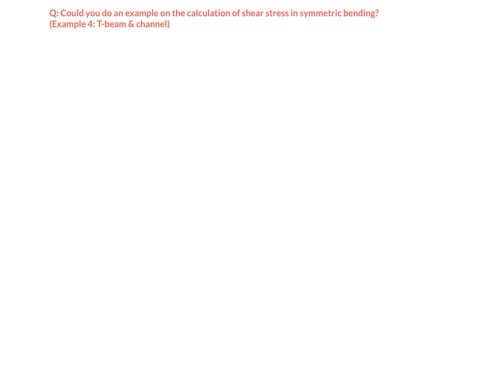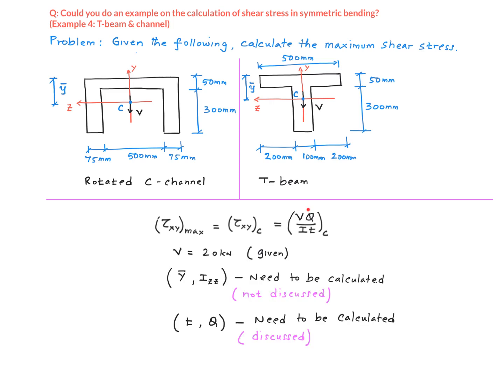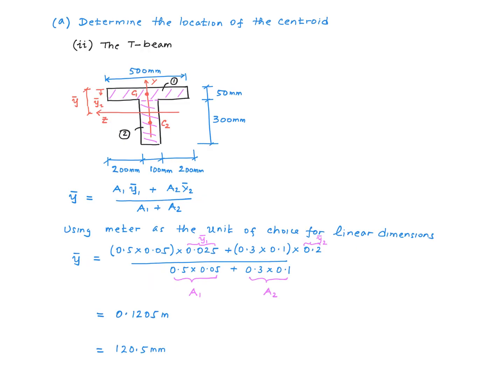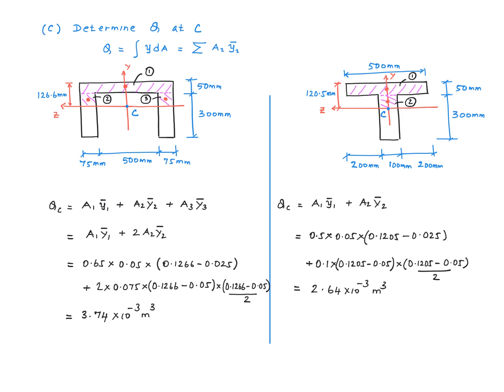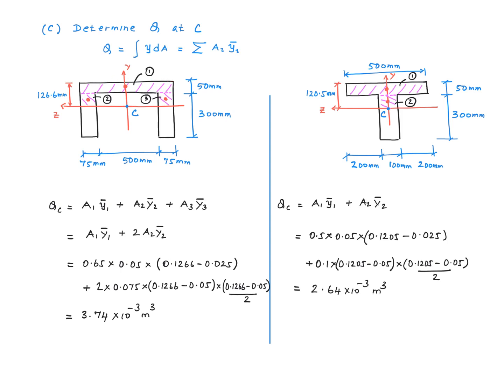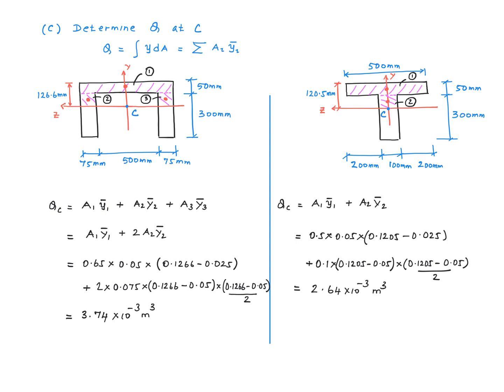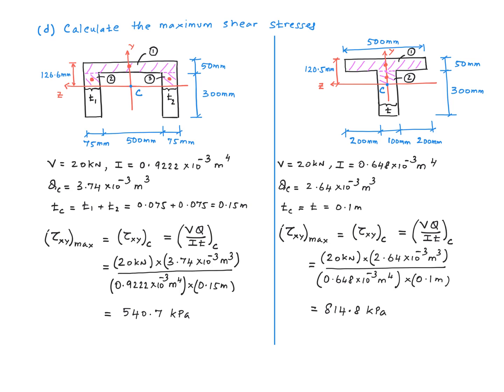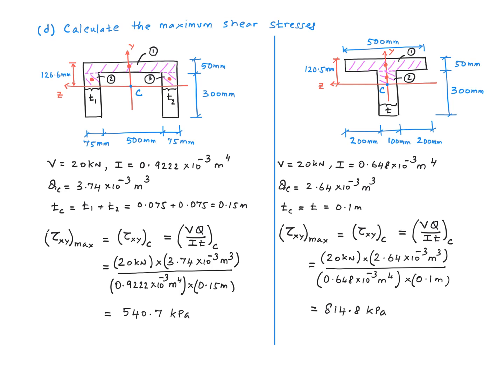EN 06 301 8 6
Could you do an example on the calculation of shear stress in symmetric bending? (Example 4: T-beam & channel)